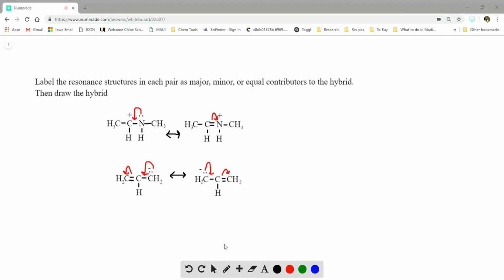t y^''-y^'+2 y=sin3 t